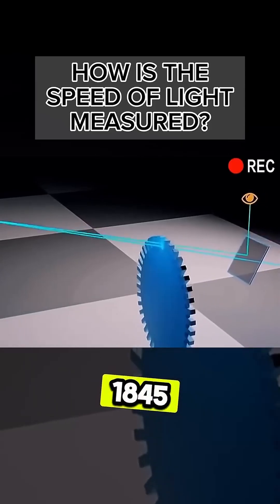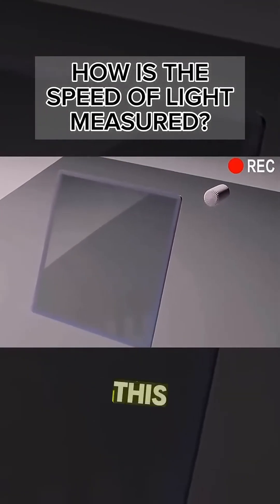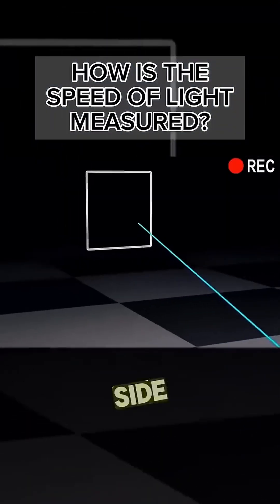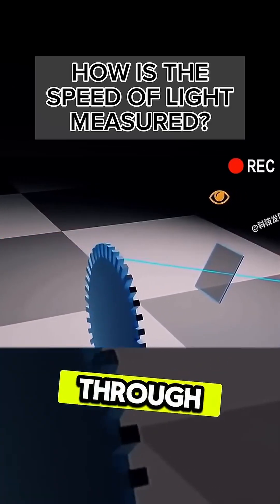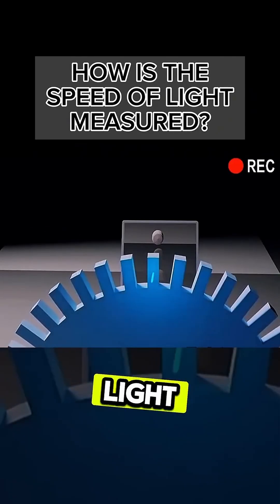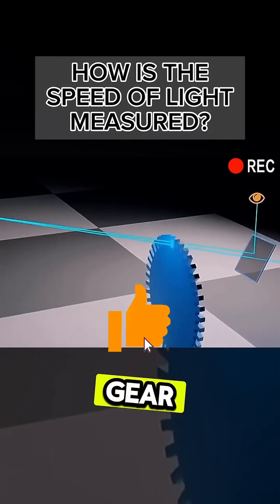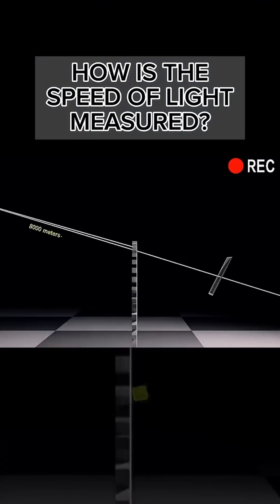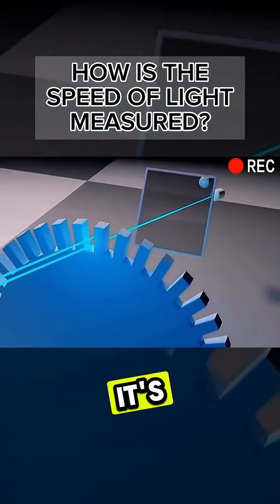The Flash of 1845 : How Foucault's Brilliant Experiment to Measure Light Speed with Lasers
💡 How Was the Speed of Light Measured in 1845?

In 1845, Foucault conducted a mind-blowing experiment using mirrors to measure the speed of light! 🚀 Without lasers, satellites, or high-tech tools, he calculated light’s speed with incredible accuracy! 🌟

📡 How does light travel? How did Foucault prove light moves at a constant speed? Find out in this amazing physics short!